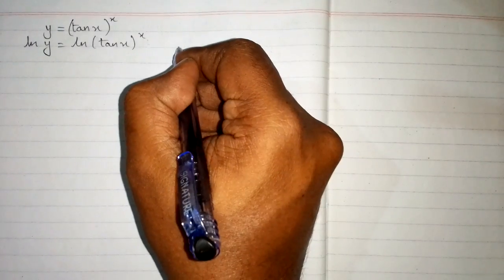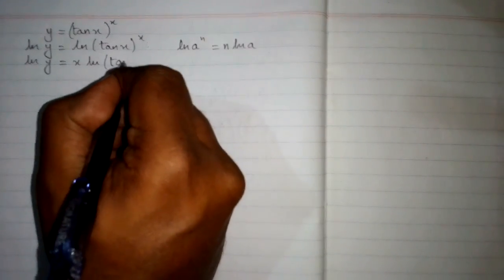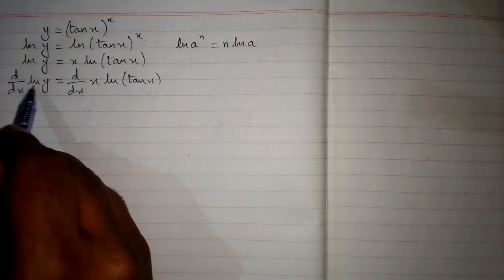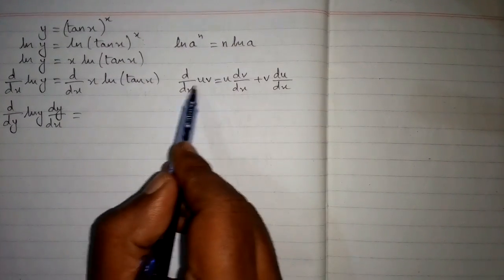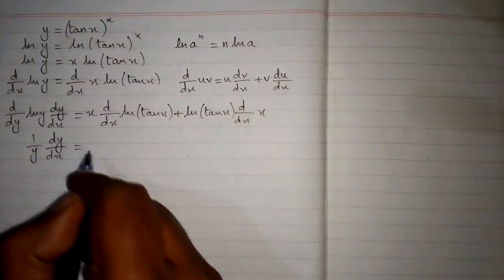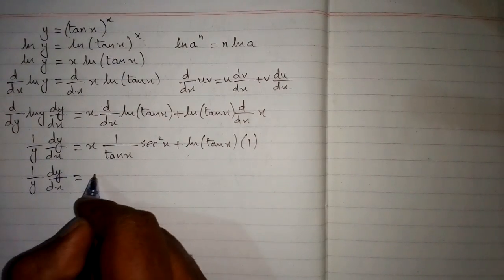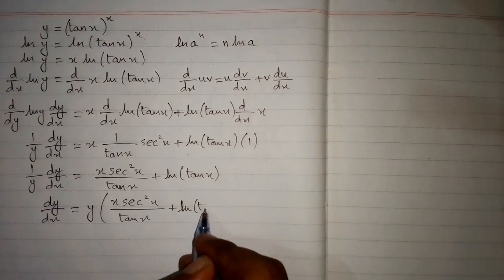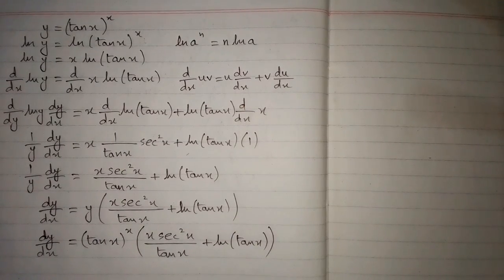Derivative of (tan x)^x || Logarithmic Differentiation